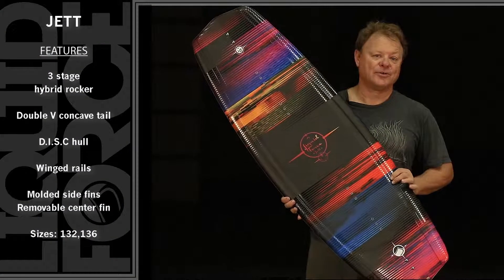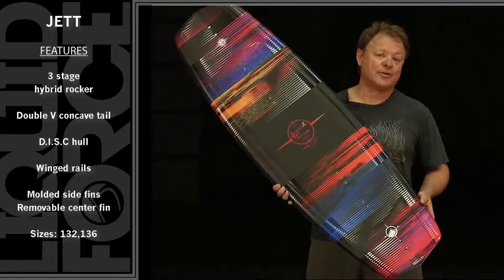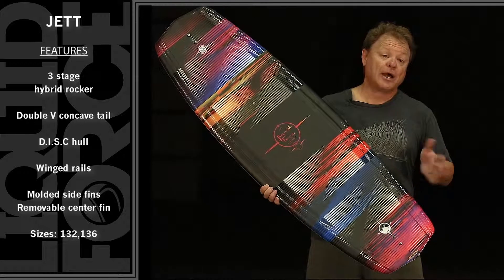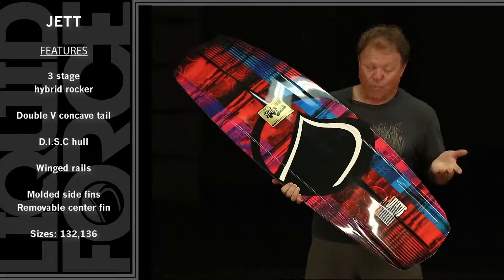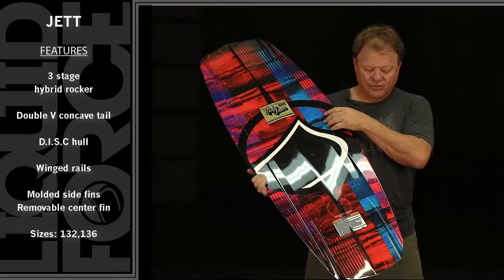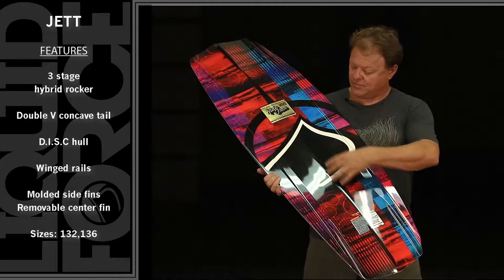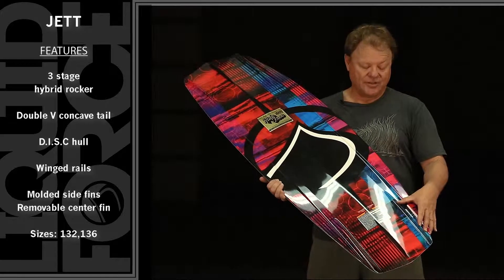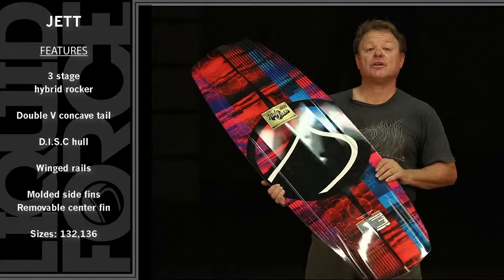Liquid Force Jett Wakeboard 2015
Tabla de wakeboard Liquid Force Jett ideal para un nivel intermedio, una tabla para que cualquier chica pueda progresar hasta el más alto nivel detrás del barco!